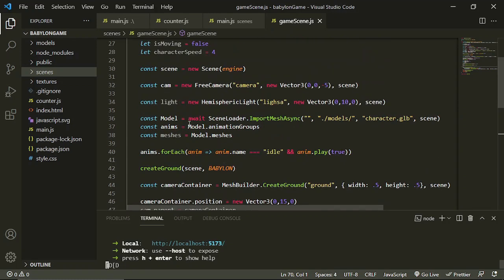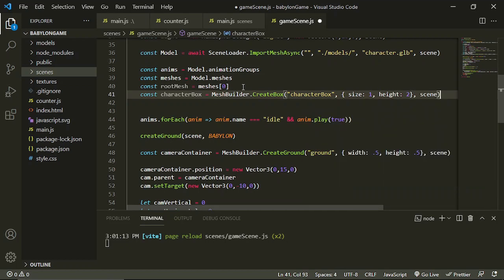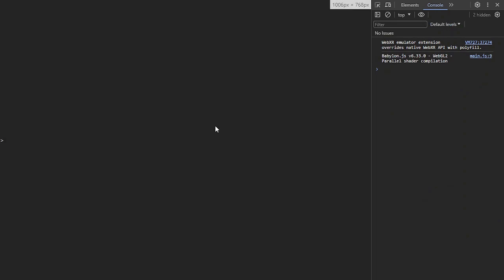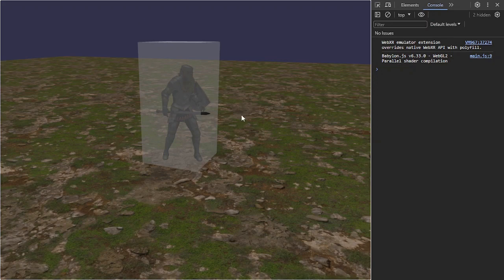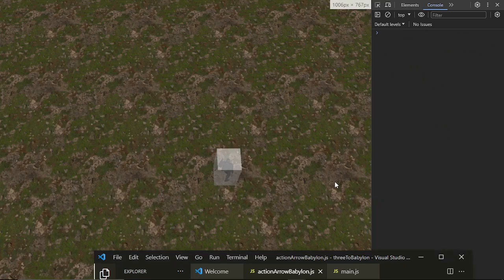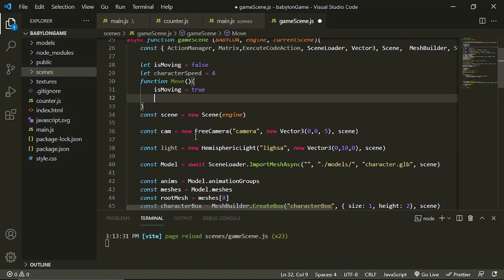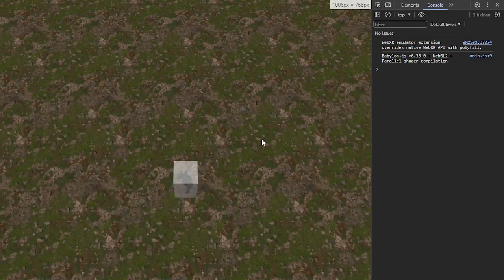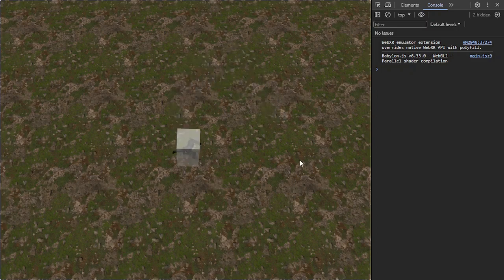Making Character Move